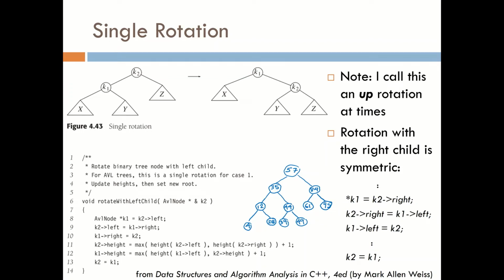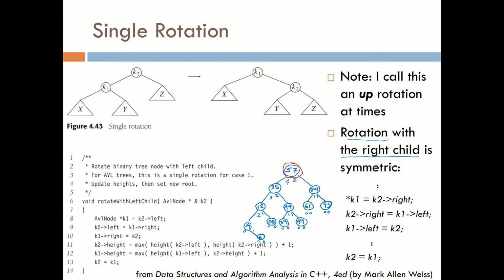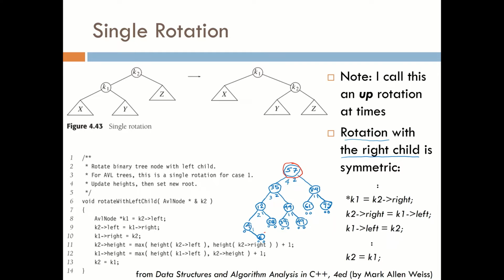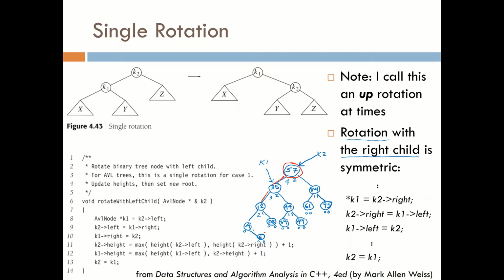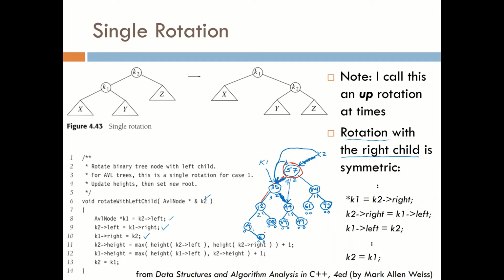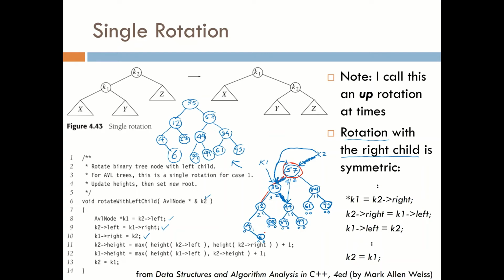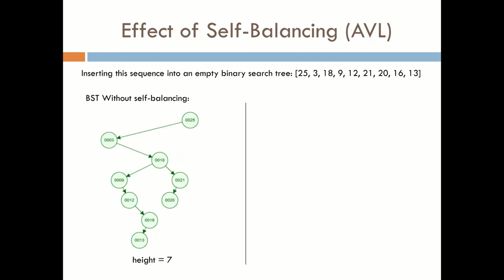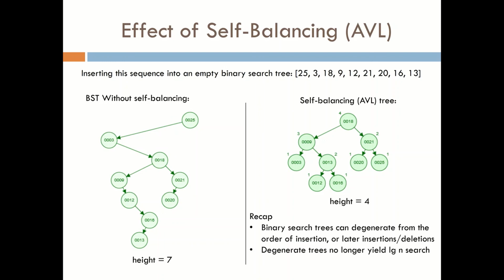AVL5 AVL Rotate Example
AVL Tree Rotations